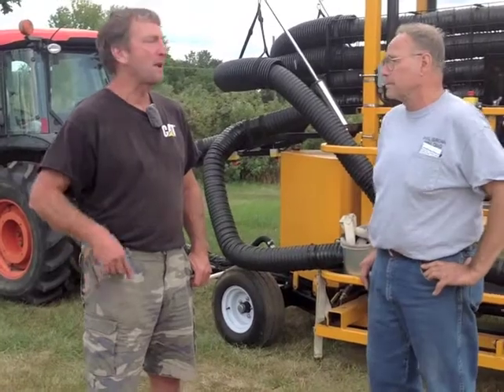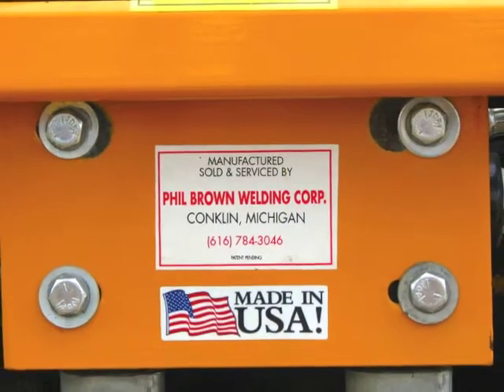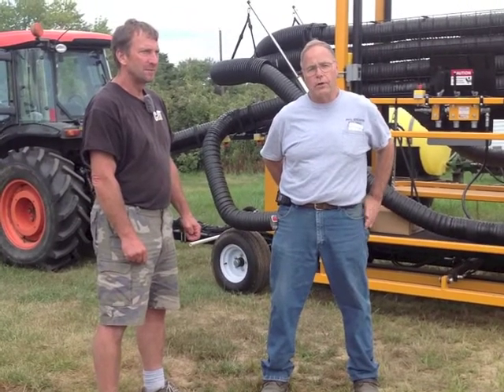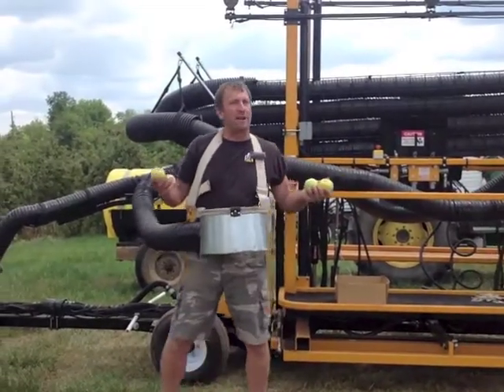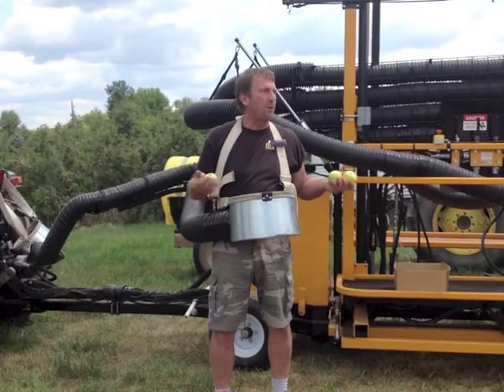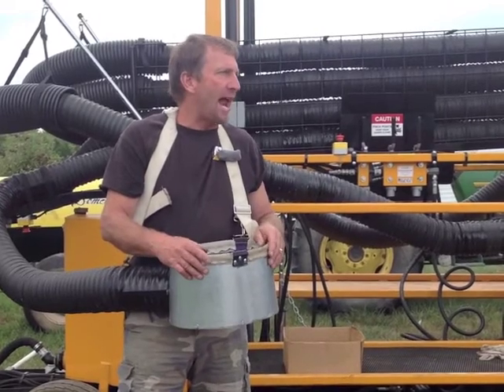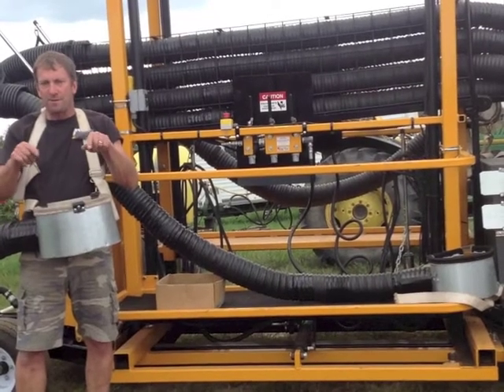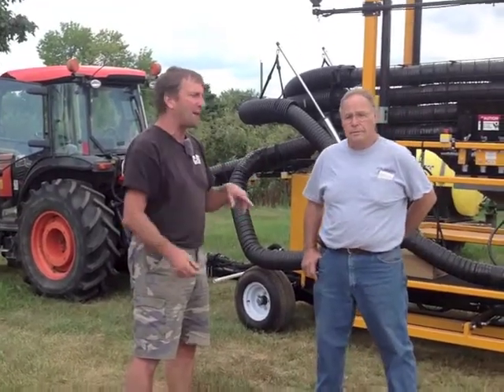Novel Vacuum Fruit Harvester - Mike Rasch, MI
Michael Rasch owns and operates Westridge Orchards in Conklin, Michigan. Rasch, along with Phil Brown of Phil Brown Welding, and Chuck Dietrich, are developing a vacuum conveyor system for harvesting fresh produce.  They call the harvester the DBR Conveyor Concepts machine.